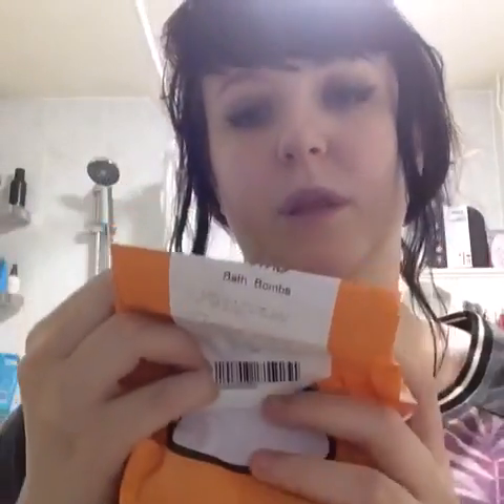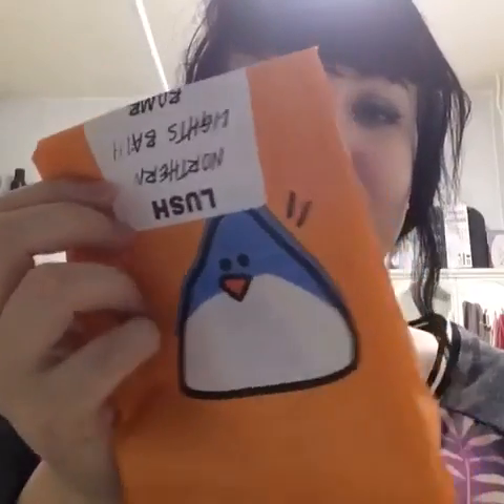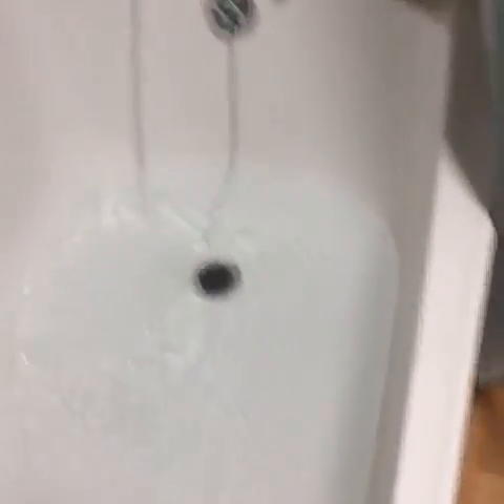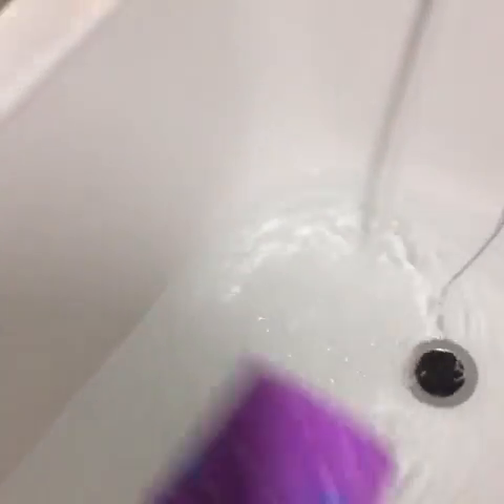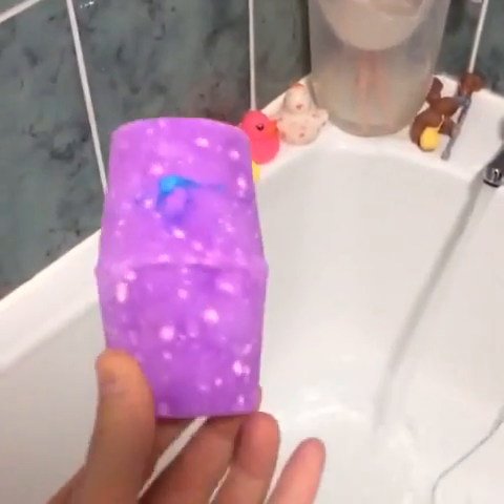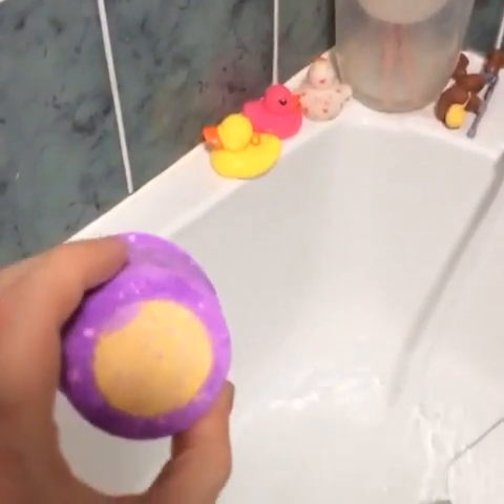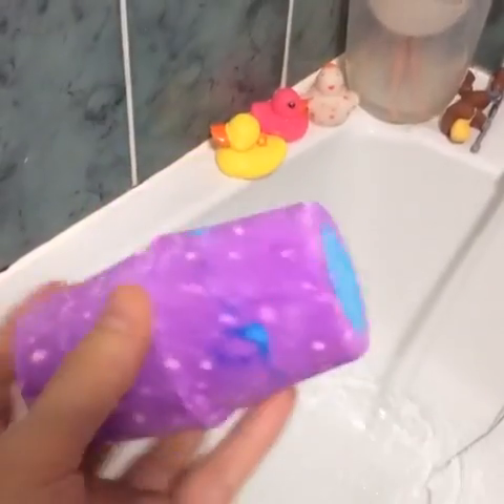Lush Vlog !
I went to lush today and got myself a bath bomb this is just a review of it